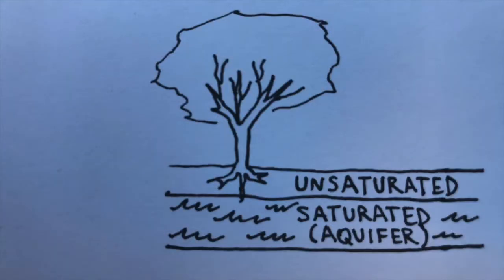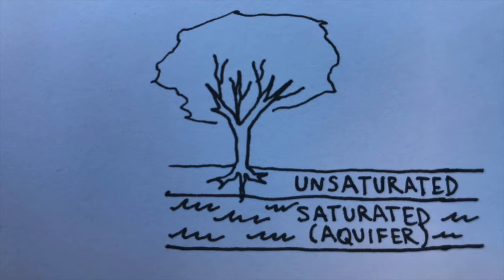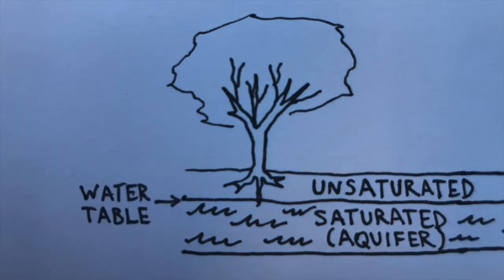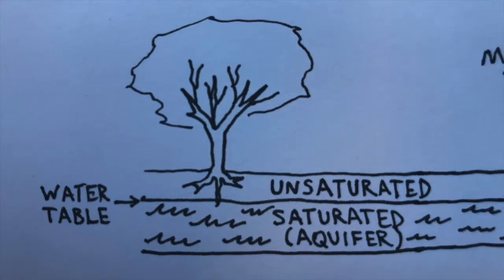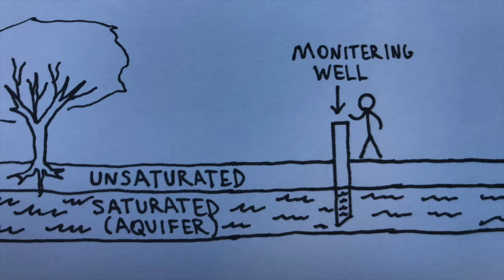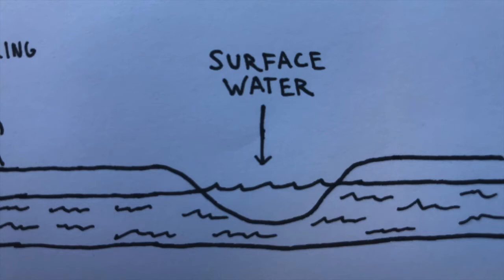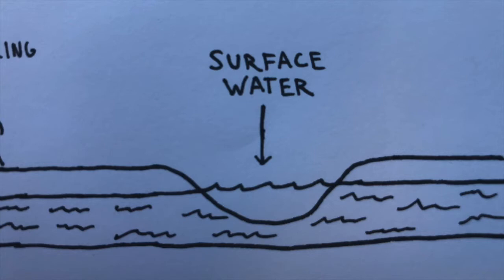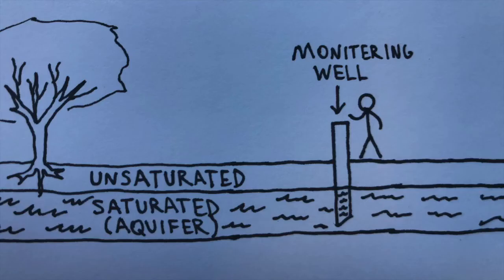Ground Water Monitoring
Discover groundwater with Welty as we explore the monitoring wells of Newark Road Prairie and create wells of our own in a craft you can do at home!